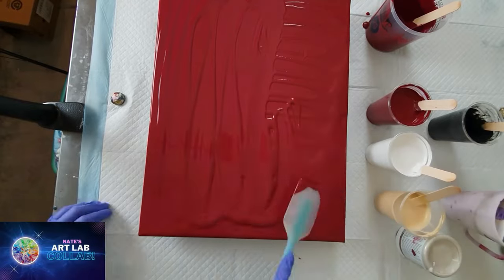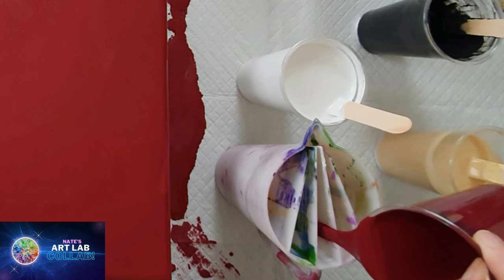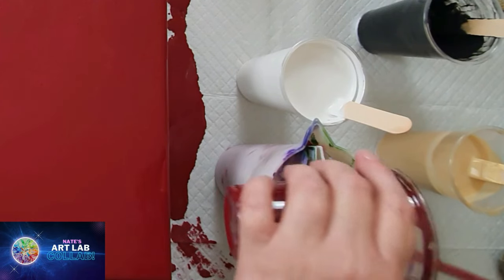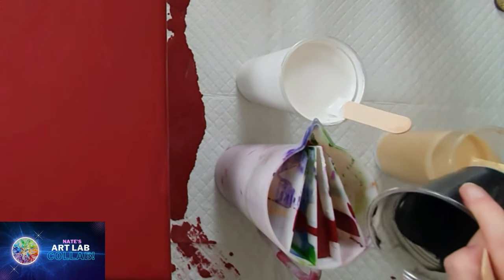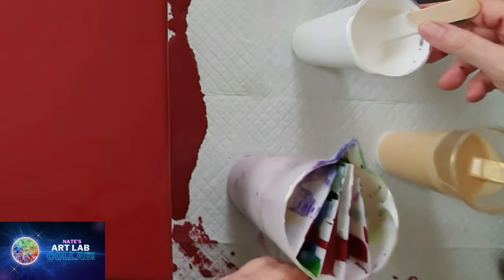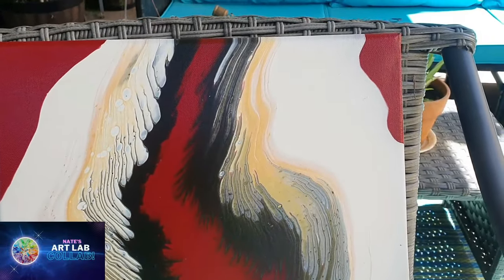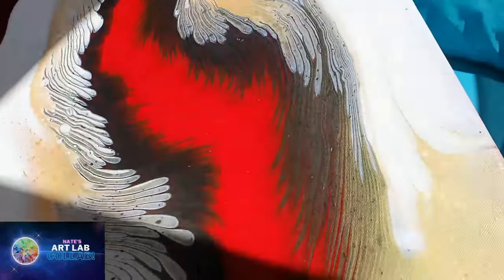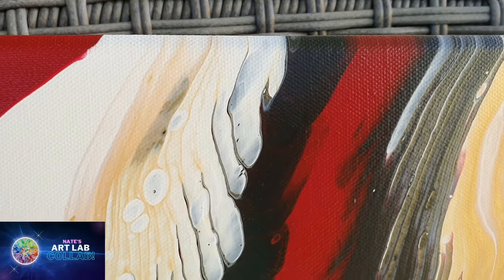'Manchurian Crane' Wing Pour - @NateBrightArt Art Lab Collab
I tried my first one Ever this past Wednesday and to say I failed would be wrong because any time you learn something you can't fail, but it definitely didn't come out as hoped. So now I'm taking those lessons learned into this pour and WOW! I'm so excited, I absolutely love this one and look forward to trying more in the future.

If you’d like to help out my channel so I can keep making videos, creating more art and trying new products for you to see, you can just click this link and donate any amount you’d like, big or small it all helps and goes directly back into the studio. Thank You in advance for doing so!

Recipe for this Pour:  Cloud mix:
1 part Chromacryl Student medium body acrylics
1/2 Part  DecoArt Americana Decor Bright Metallics Pearl
1/2 Part  DecoArt Americana Satin Enamel White
2 parts American Floetrol
water to thin to consistency of colors

Colors all mix 2 to 3 parts American Floetrol to 1 part paint.
water added just to get all the consistencies the same.